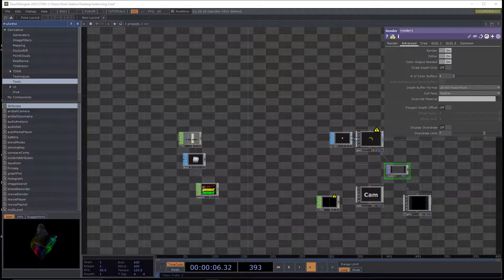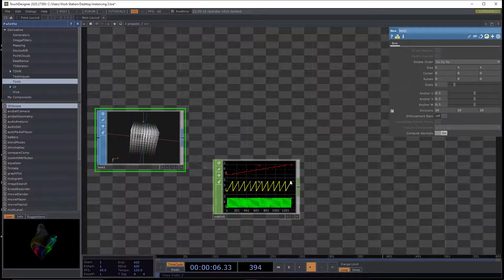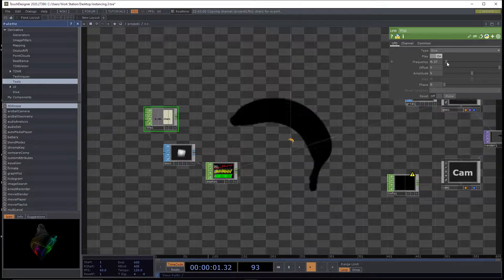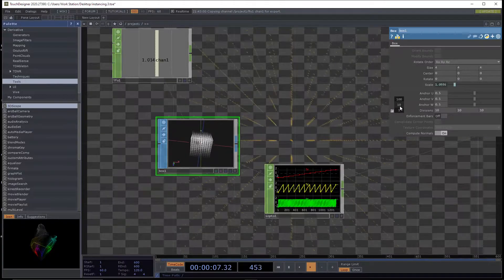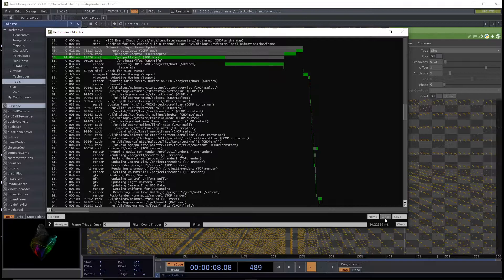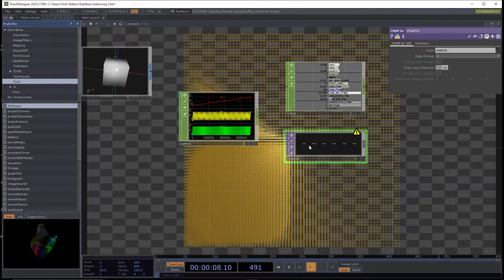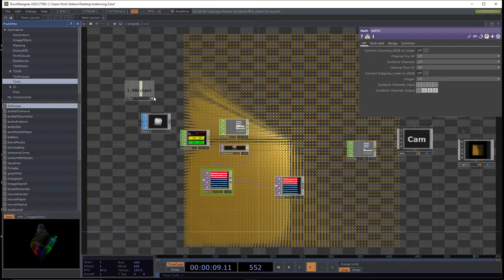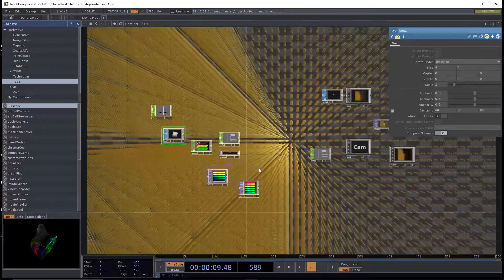Manhsplains: Texture Instancing Tutorial in Touchdesigner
In the new build of Touchdesigner, I Manhsplain how to instance using a texture operator and go through the process of converting a chop-based instancing to a top-based instancing.